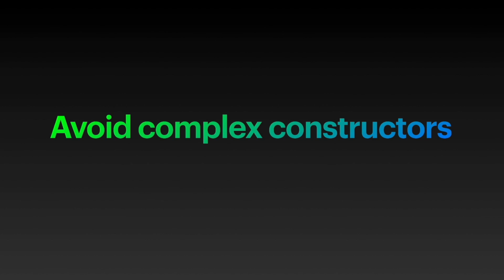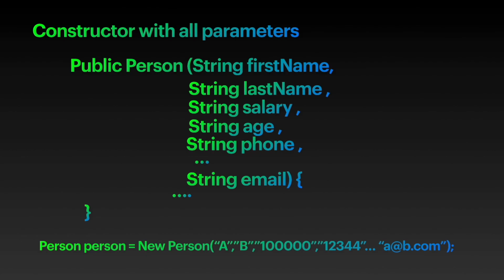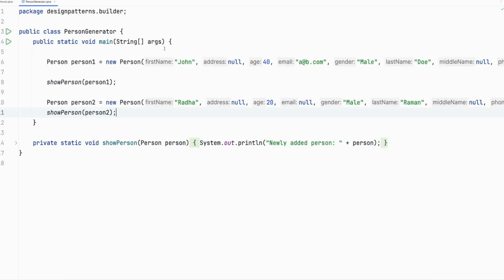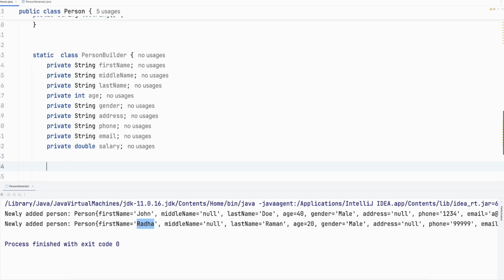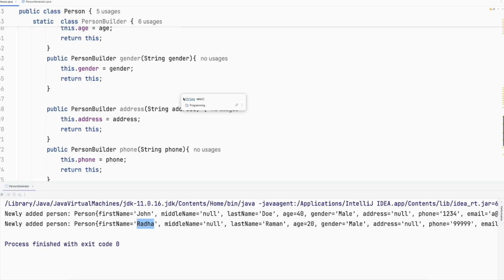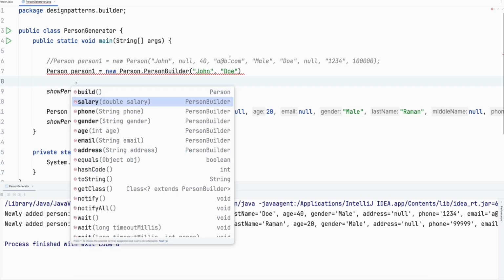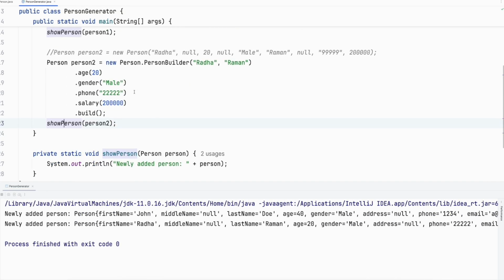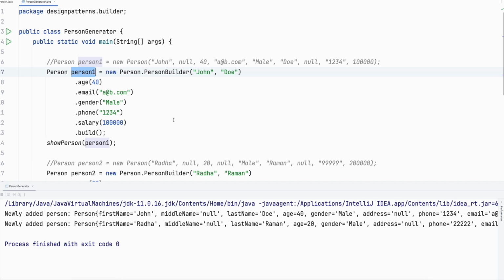Creational Design Pattern : Builder Design Pattern